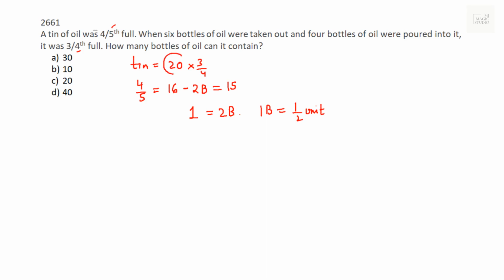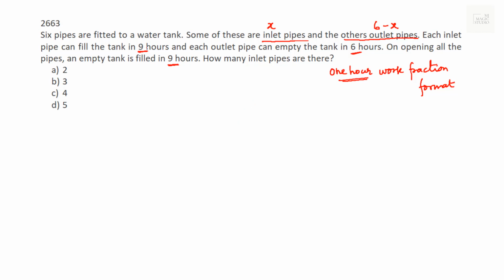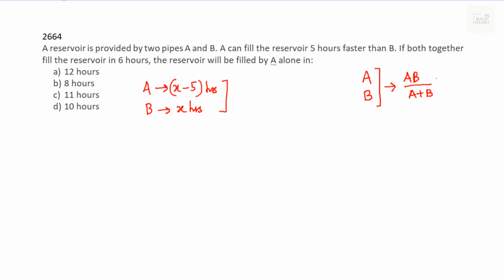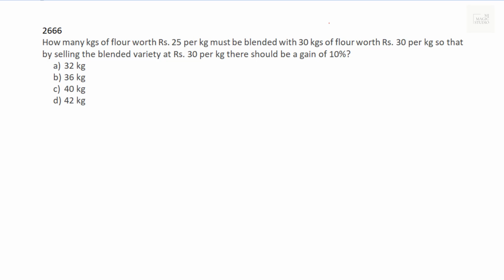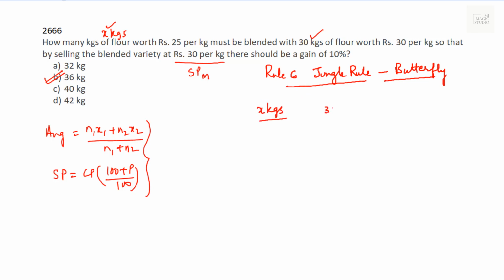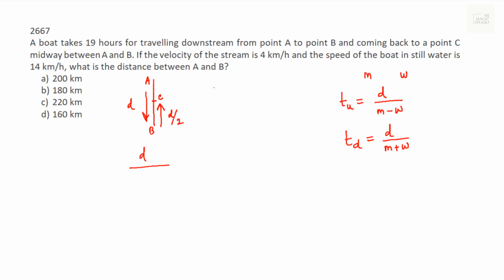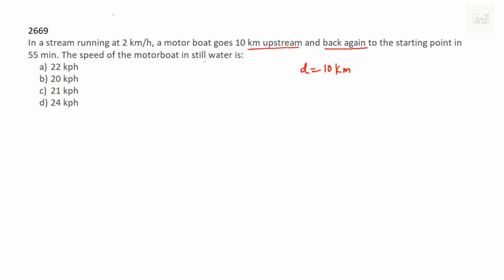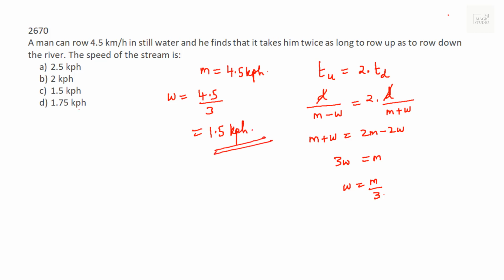TCS NINJA 2021 - Sample Sure Questions with Solutions | 2661 - 2670 | Part 2 | MJ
TCS NINJA + DIGITAL 2021
10 Numerical Ability Questions - Sample Sure Questions (Part 2) - Solved with concepts and detailed explanation.

Mohit Jain
production

15th June, 2021
9:00 PM IST
India